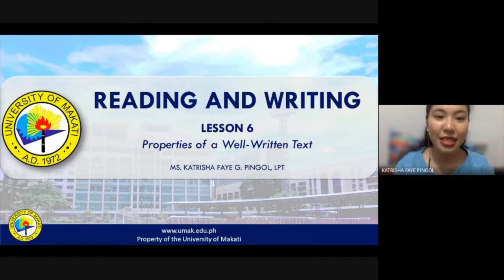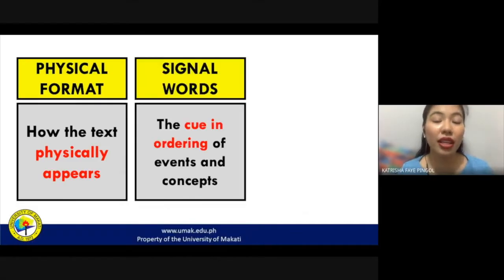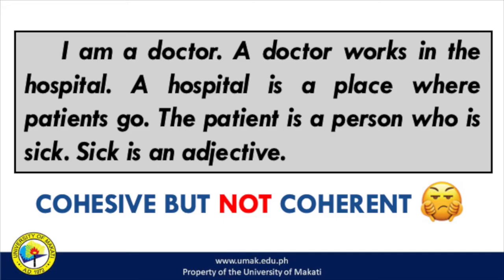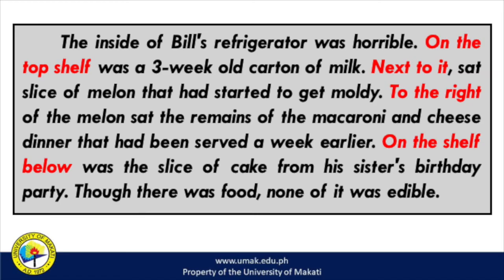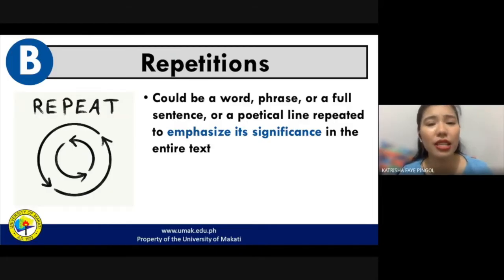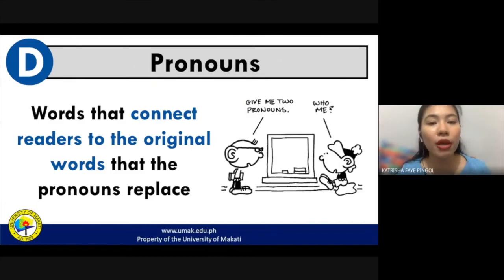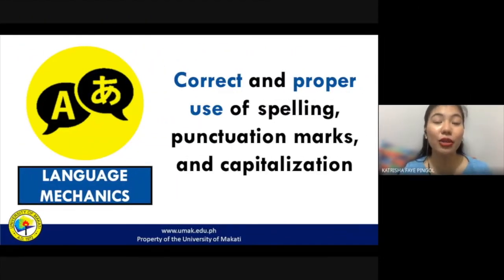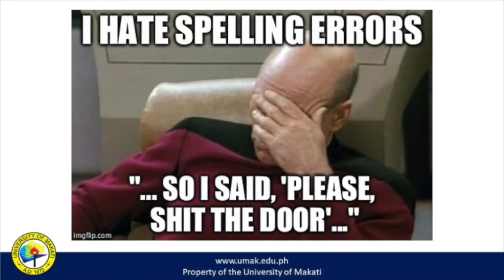Lesson 6: Properties of a Well Written Text | Reading and Writing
How can we formulate well-written texts? What different aspects or elements in  writing do we need to consider?